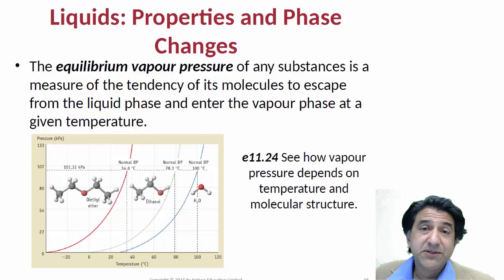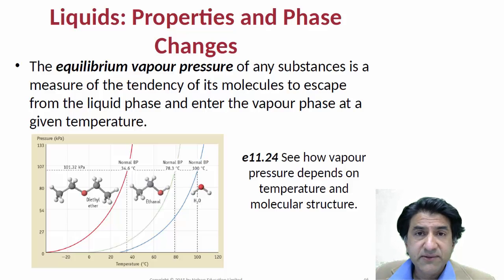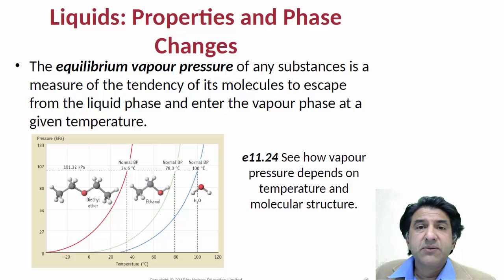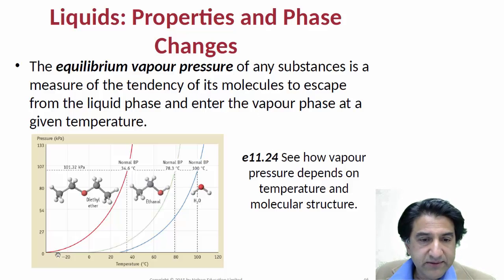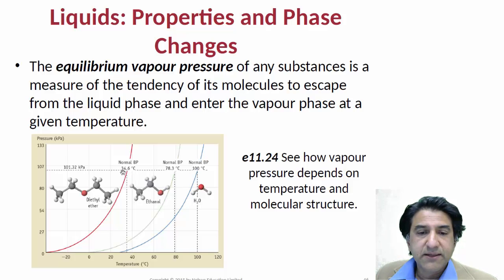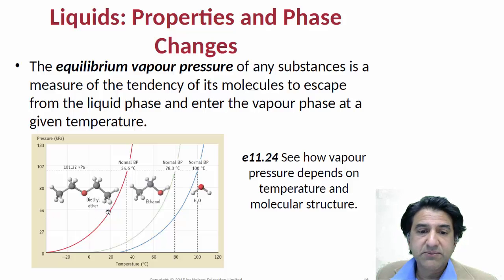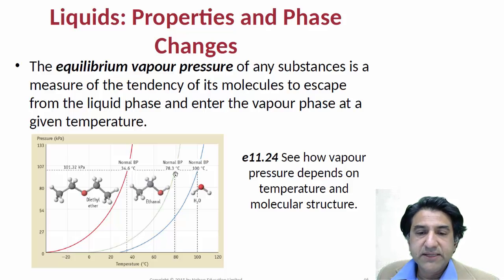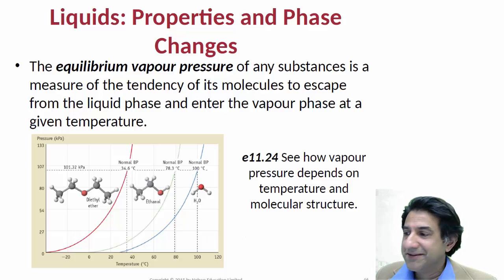CHEM1001 - States of Matter - Equilibrium vapor pressure